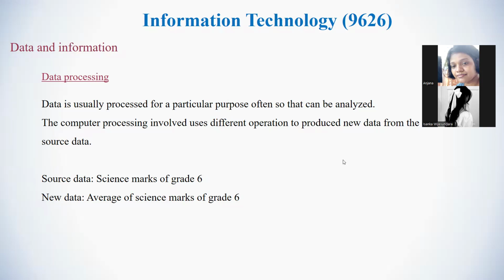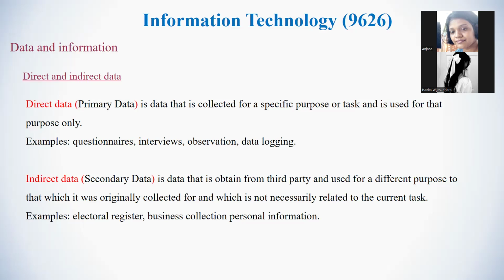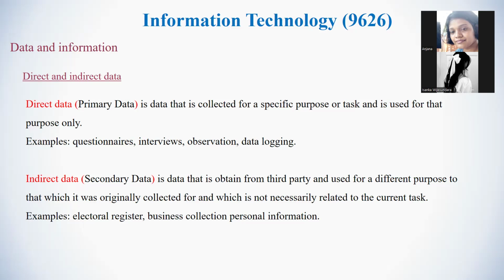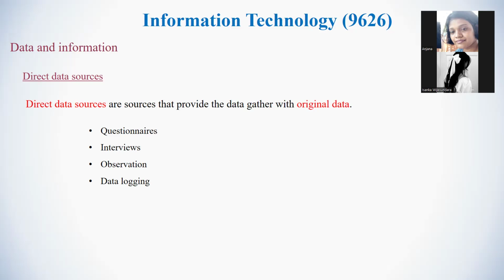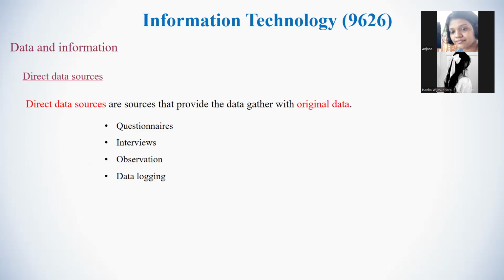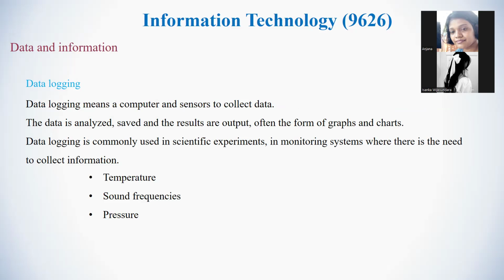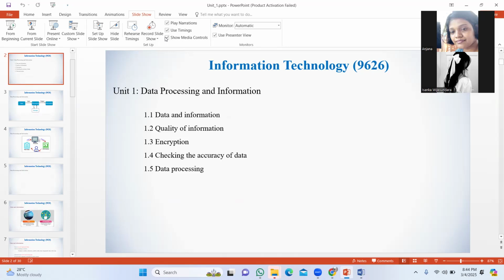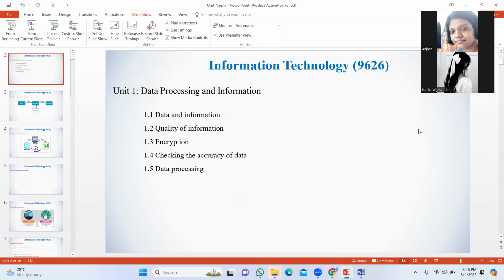Information Technology (9626) - Part 2 Session on 4th March 2025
Unit 1: Data Processing and Information